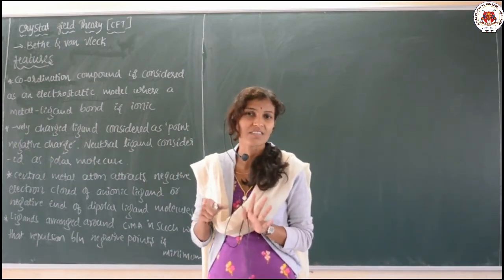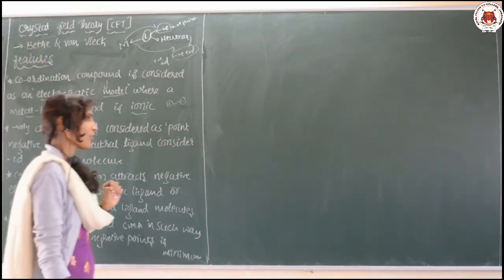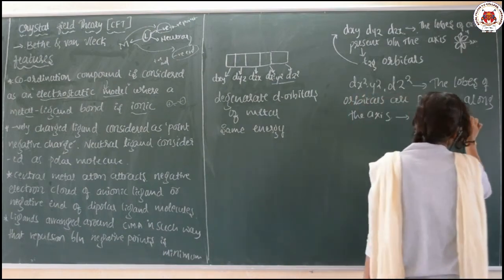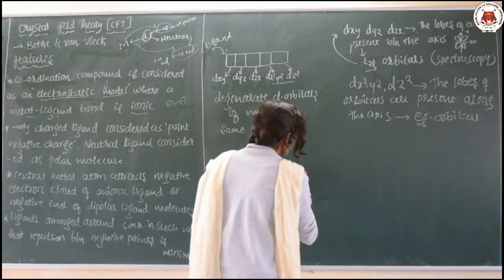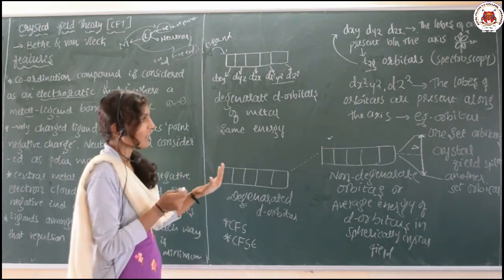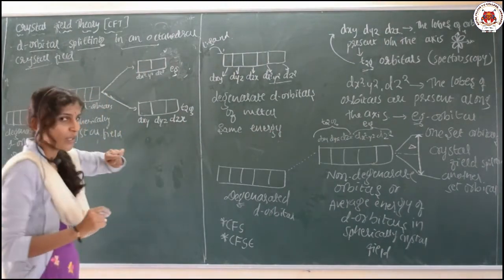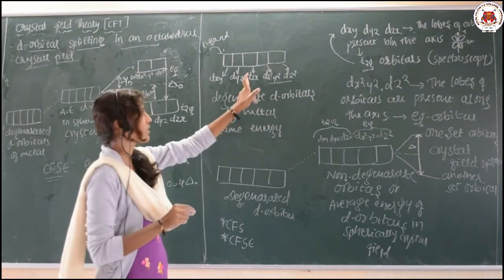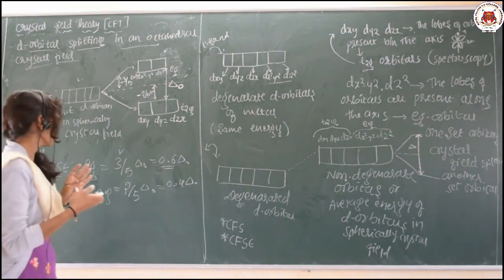COORDINATION COMPOUNDS PART 15 | CRYSTAL FIELD THEORY | LECTURE 15